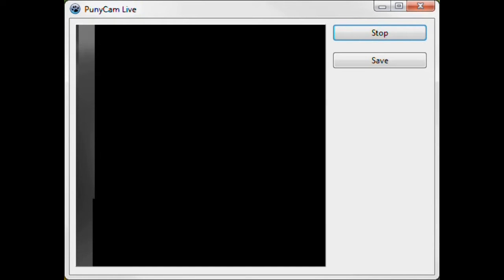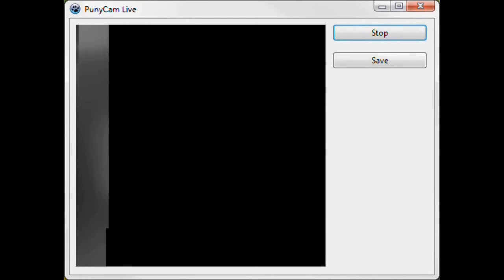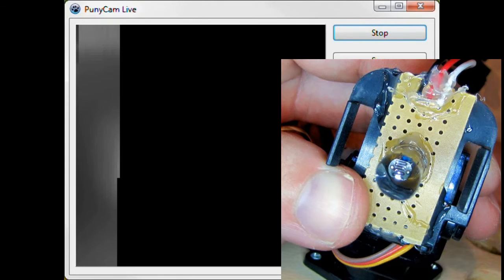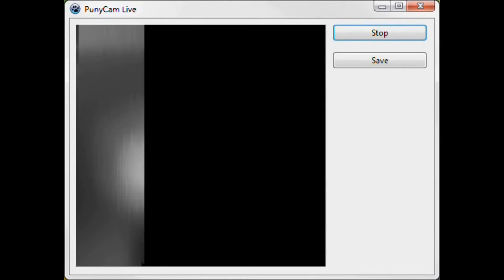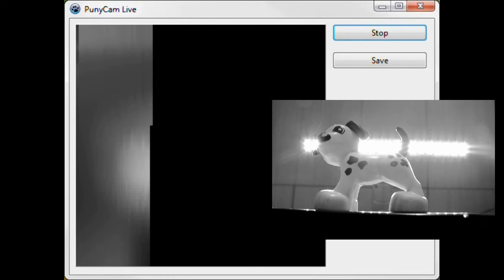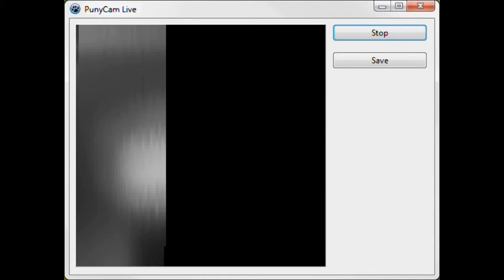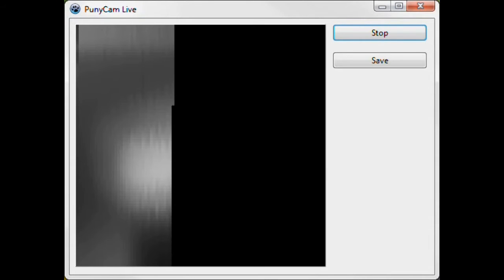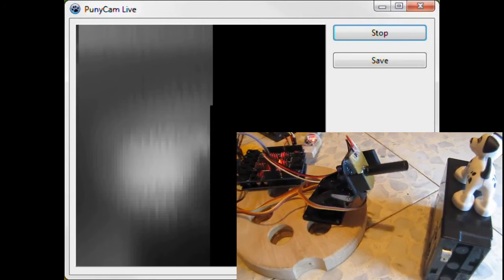The Not-Amazing PunyCam Project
What kind of image can you get by scanning a scene using a single LDR? Let's find out! I hooked up an Arduino, a 2-DOF  plastic gimbal with cheap servos, an LDR (as part of a voltage divider) and a small custom software I wrote for the PC.

איזו תמונה נקבל אם נסרוק את הנוף בעזרת נגד תלוי-אור אחד ויחיד? בואו נראה! חיברתי לוח ארדואינו, כן פלסטי עם שתי דרגות חופש (מונע במנועי סרבו זולים), נגד תלוי-אור כחלק ממחלק מתח, ותוכנה קטנה שכתבתי במיוחד למחשב האישי.